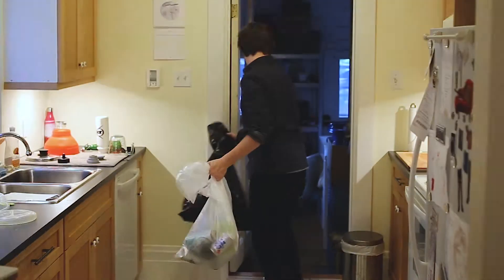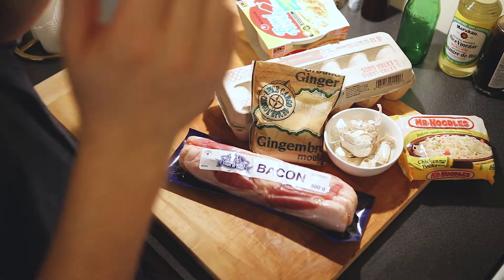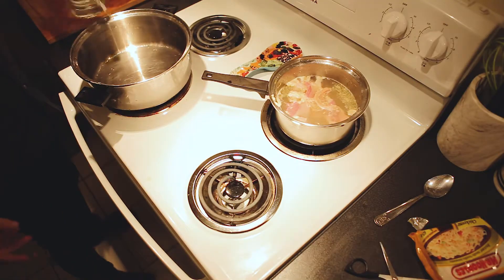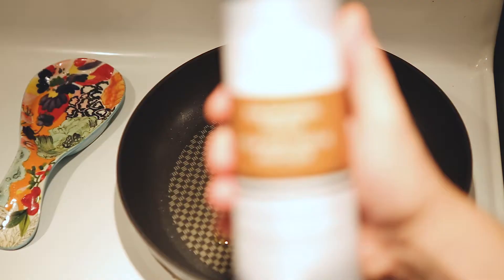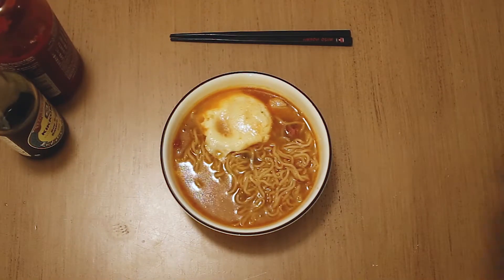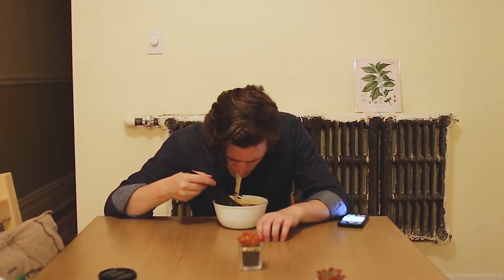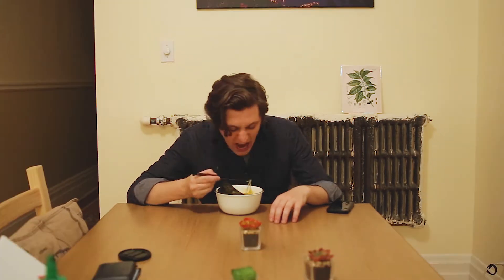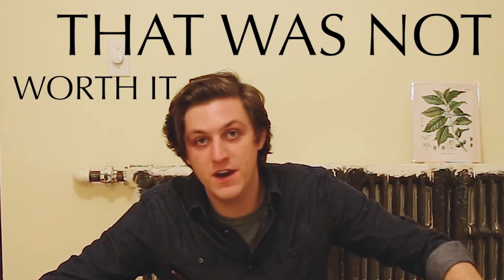Make Perfect Ramen At Home - [The Juice and Sausage Leave Over]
Perfect flawless diet ramen